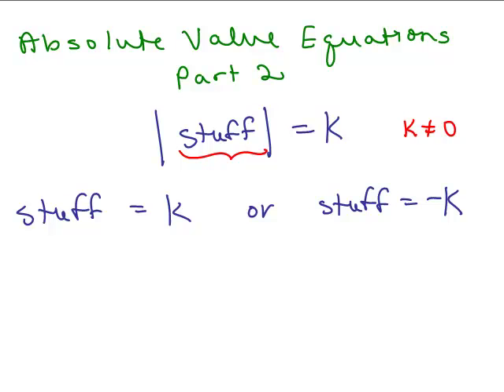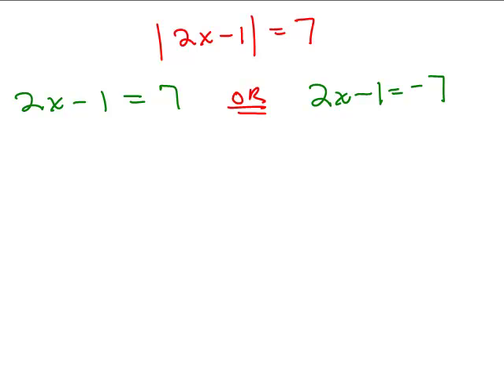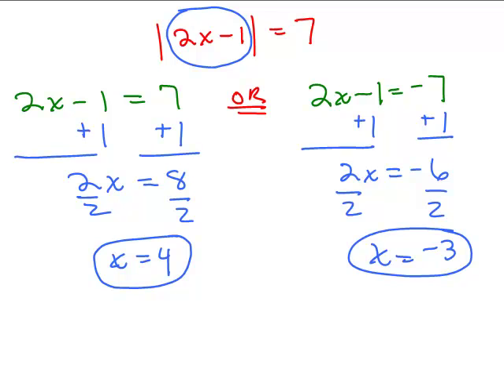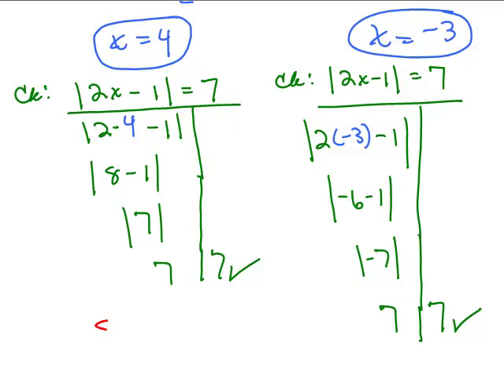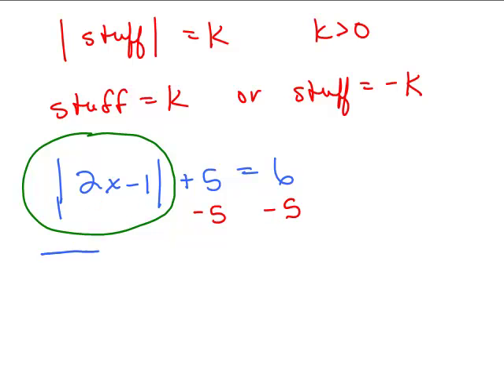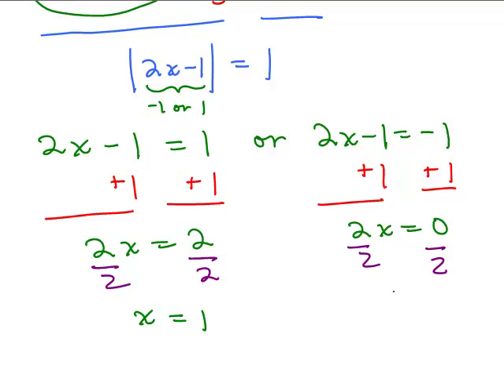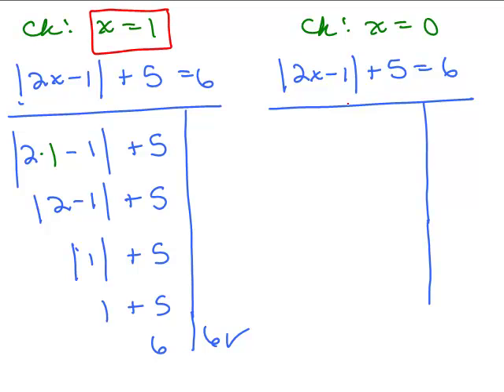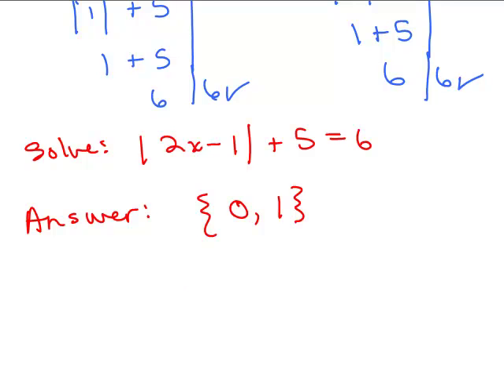Absolute Value Equations 2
Part 2 of how to solve algebraic linear absolute value equations.  Explains algebraically and graphically.  Video by Julie Harland